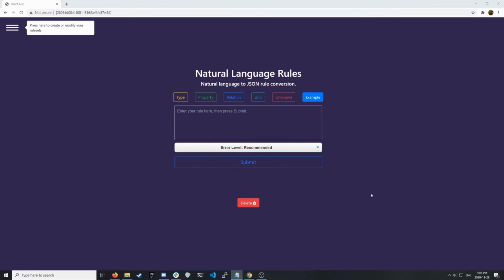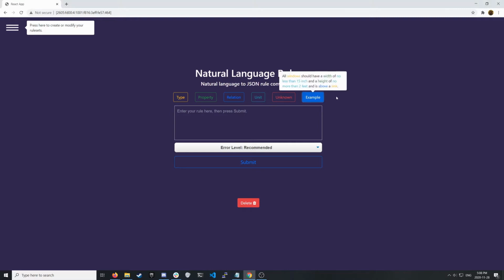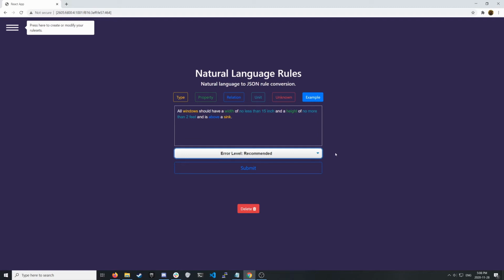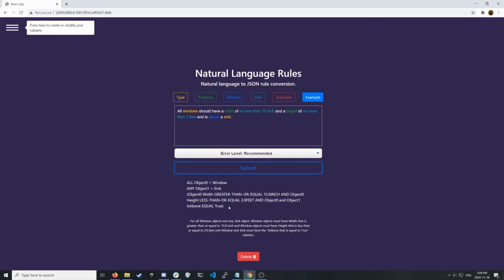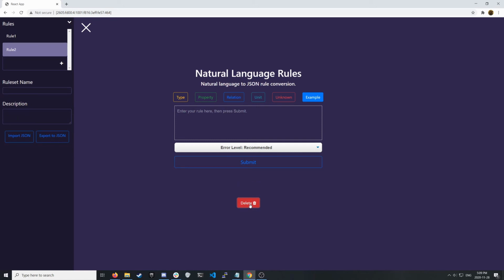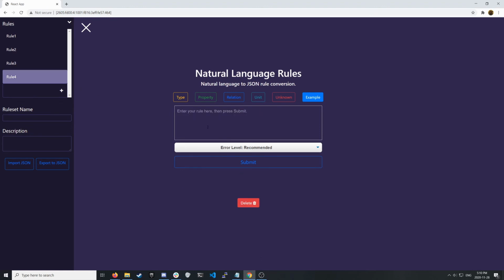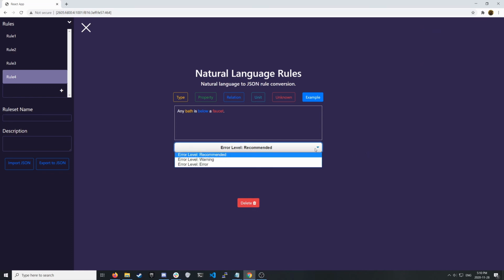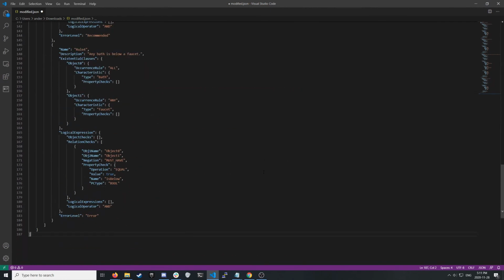Sydora's Natural Language Rules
U of A CMPUT 401 Project - Fall 2020
Team: Anders Johnson, Alexander Priest, Shane Goonasekera, Thomas Mackay, George Nassar
TA: Kalvin Eng